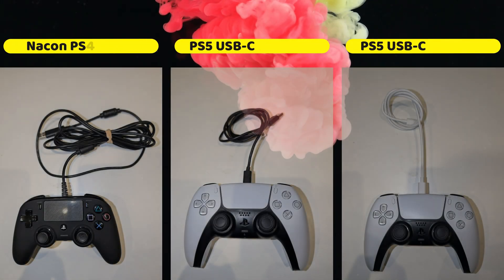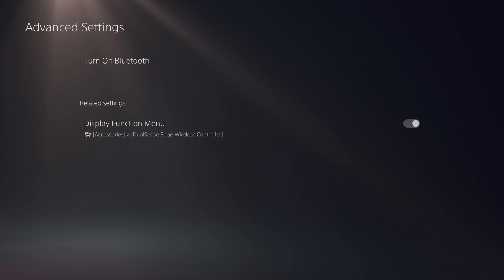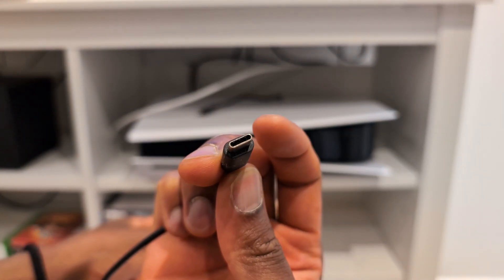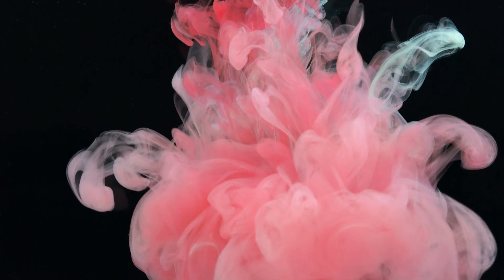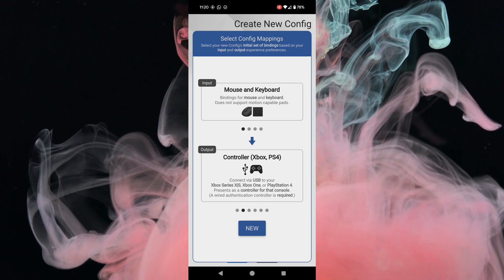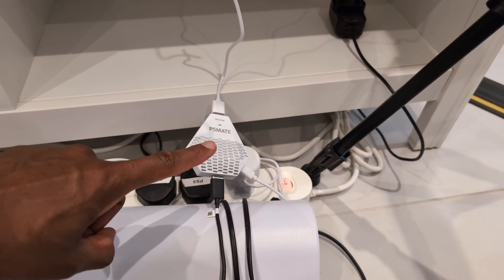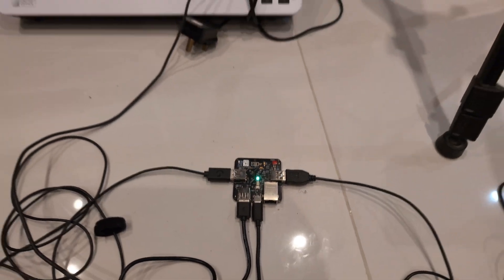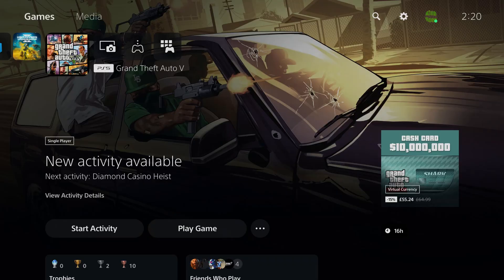Besaviour P5Mate Pro | Xim Matrix Setup | 2025 | Unbrickable | Uses Razer Wolverine V2 Pro Chip